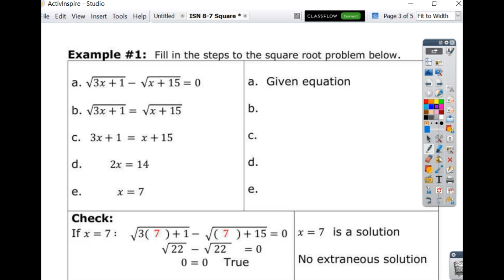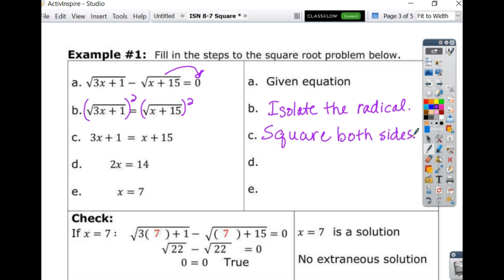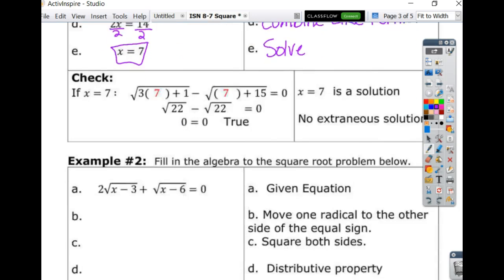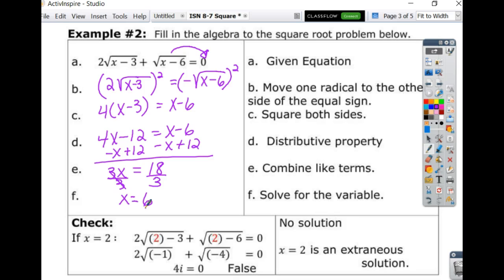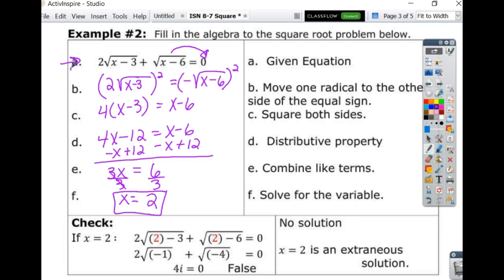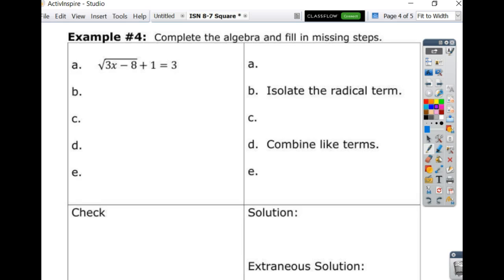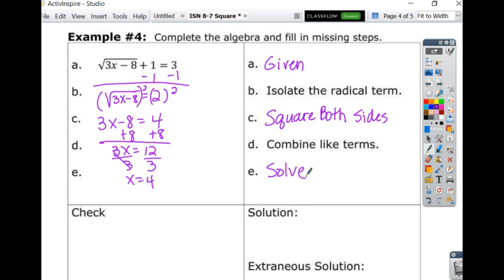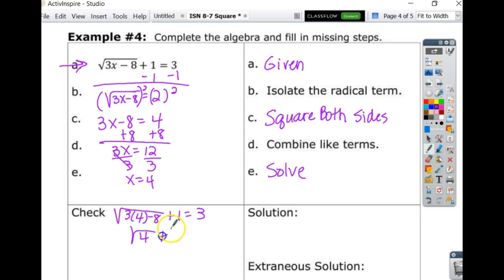8-7 Solve Square Root Equations